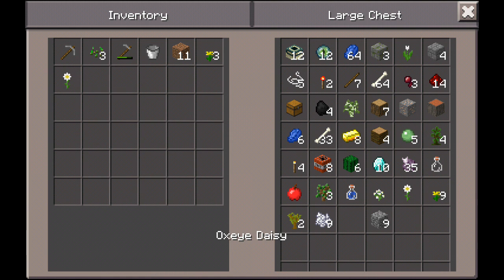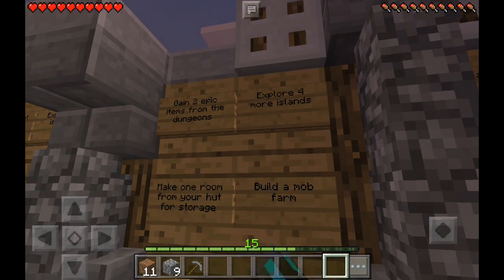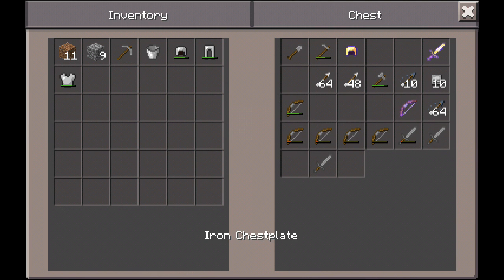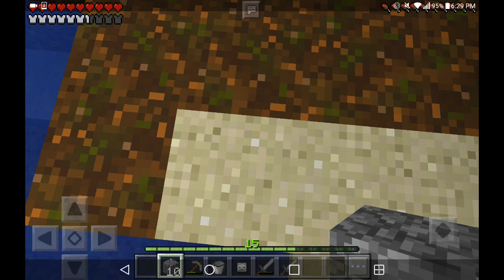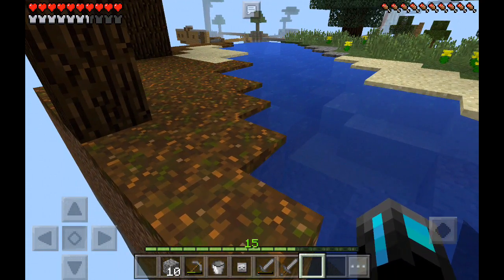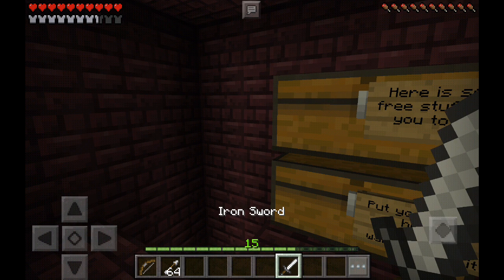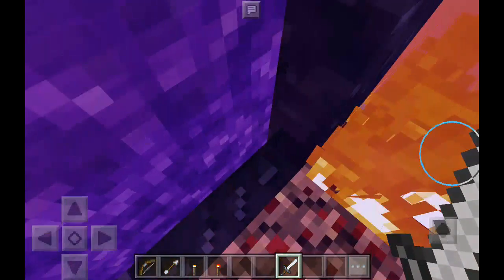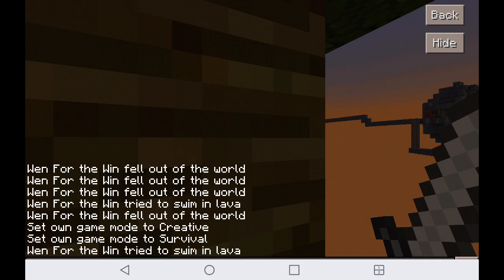Going to the Nether !!! | Sky Block Ep.10